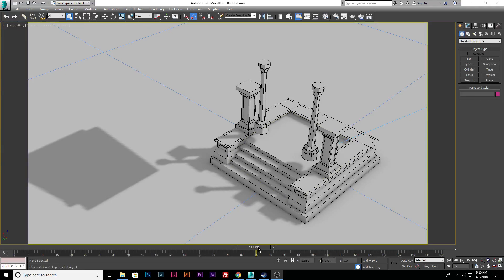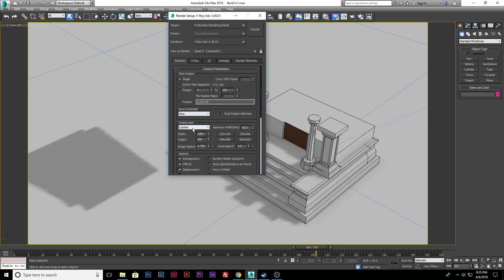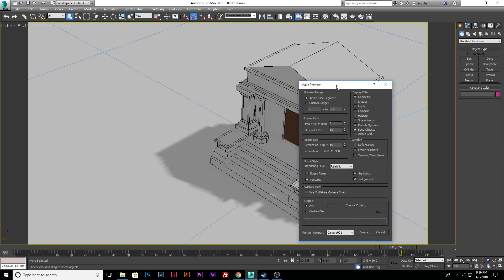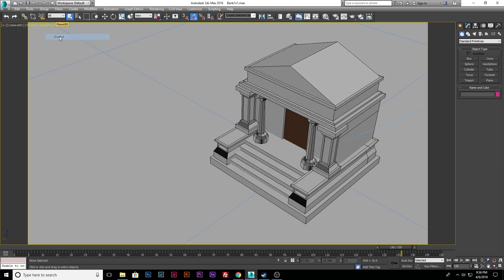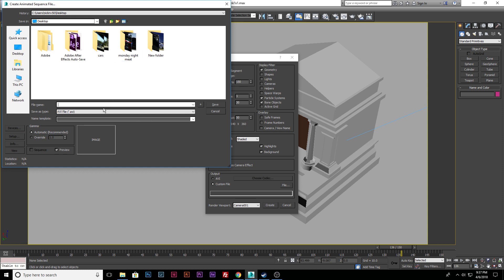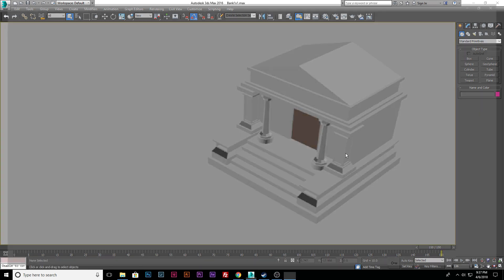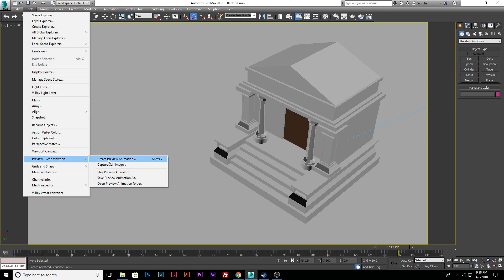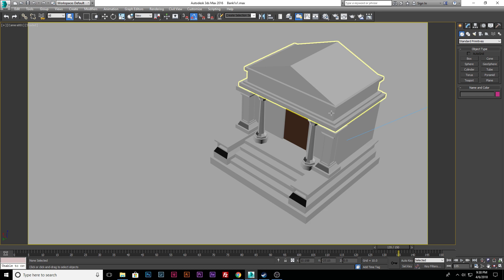3ds max - Playblast short avi video tutorial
video shows how to create a playblast in 3ds max to get a wip animation. This is not to show off final animations, but more to get a feel of how your speed and flow of your animation is coming along. Or as I said a work in progress.